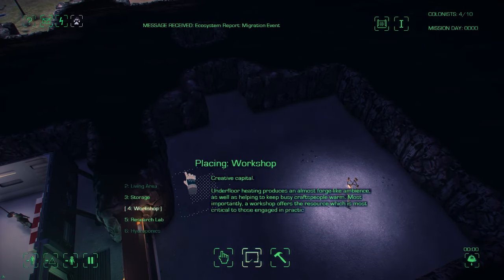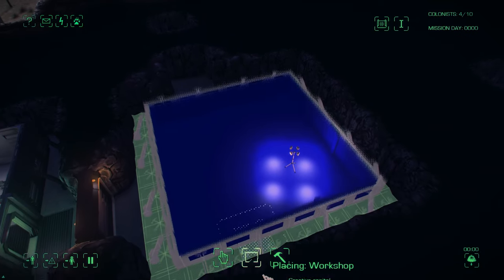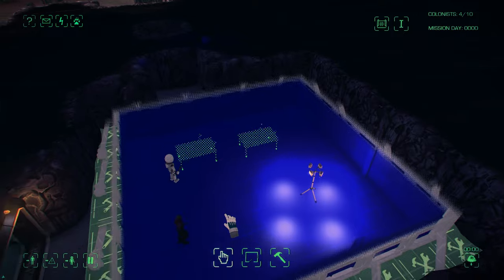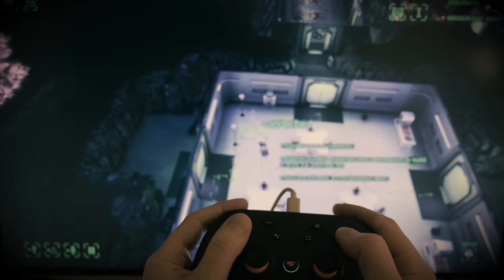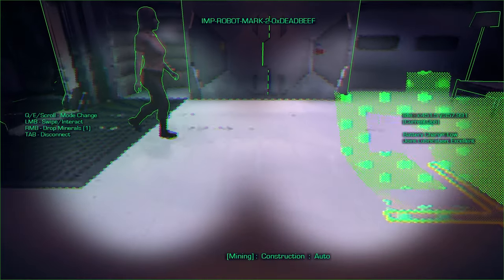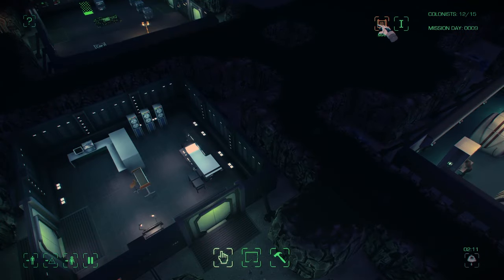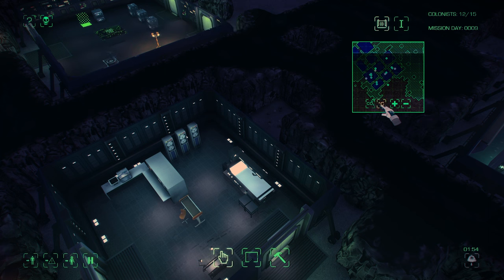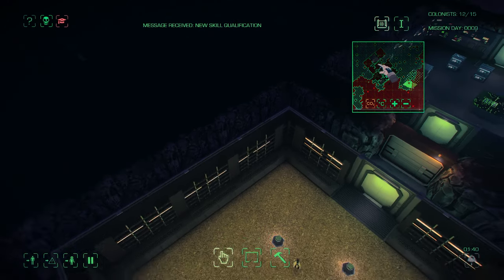Maia Update: All Hands On Deck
In case you are wondering. I don't own a cat. He just keeps showing up to hang out.